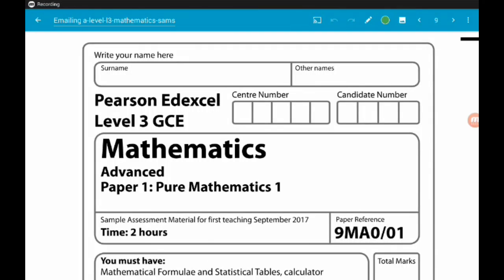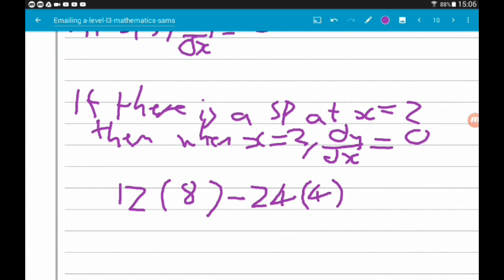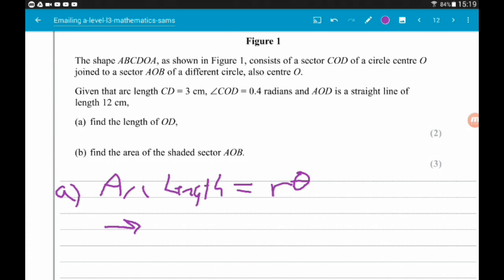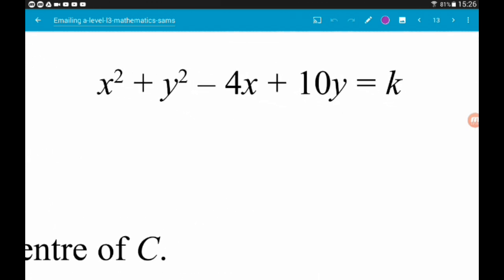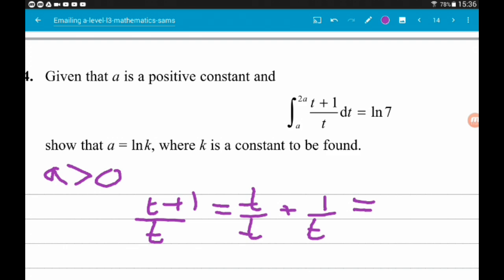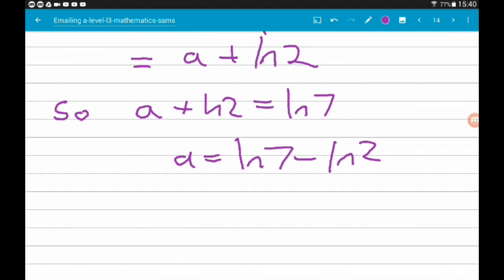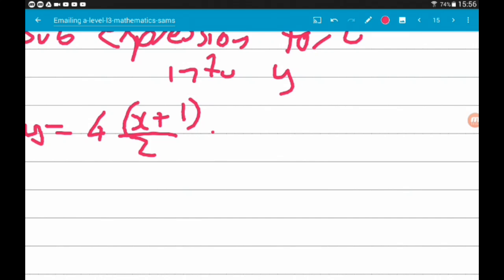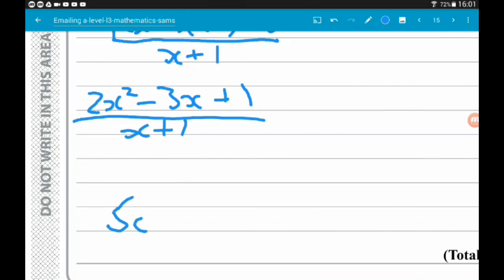Edexcel A Level Maths Sample Assessment Material Paper 1: Pure Mathematics 1 (9MA0/01) | 1/3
A walkthrough of the Edexcel A Level Maths Sample Assessment Material Paper 1: Pure Mathematics (9MA0/01) !

This is a great revision resource for A Level Maths, for any exam board; Edexcel, AQA, OCR or other!

More A Level Maths videos on the way!